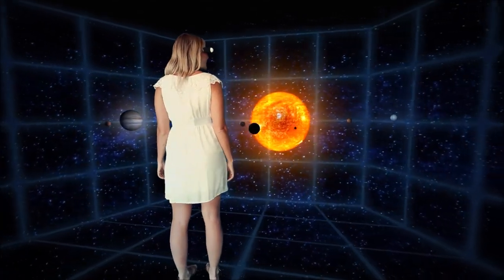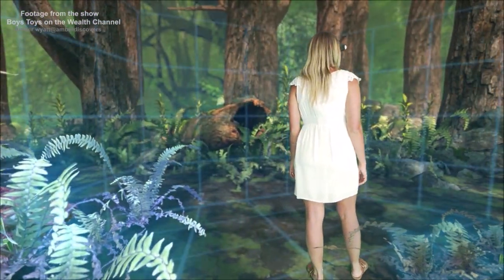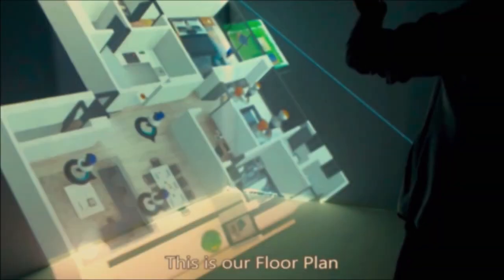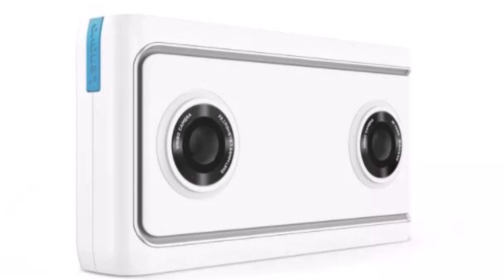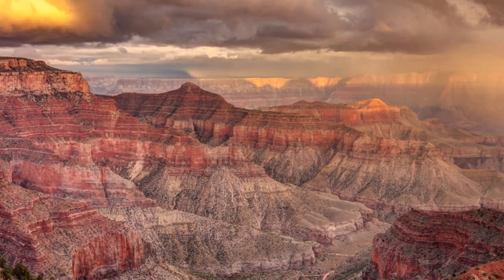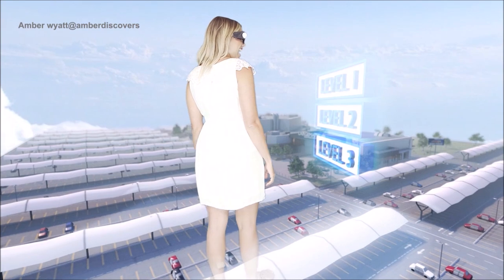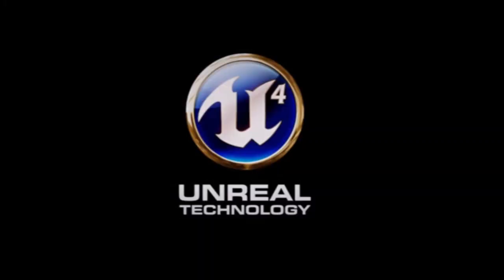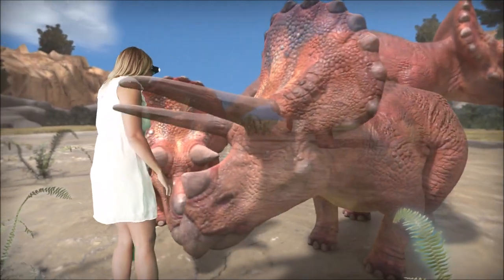Axiom Holographics Hologram Room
Axiom Holographics is the world's largest manufacturer of Hologram technology.